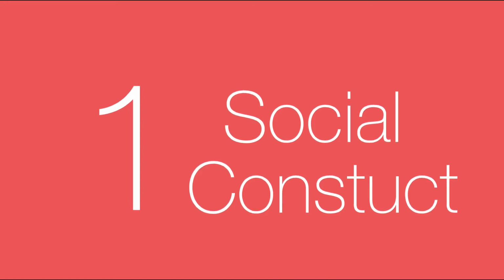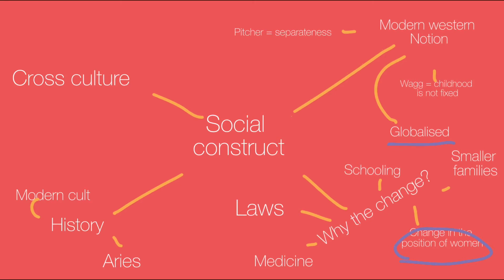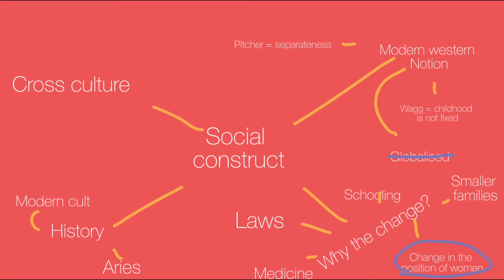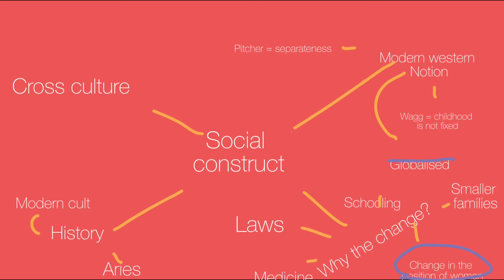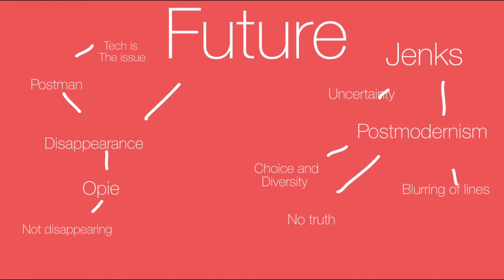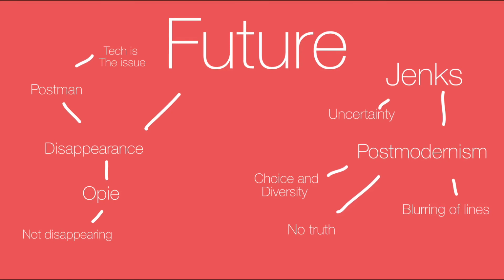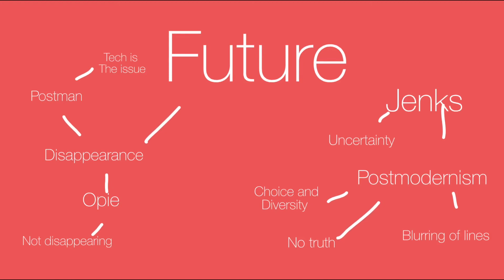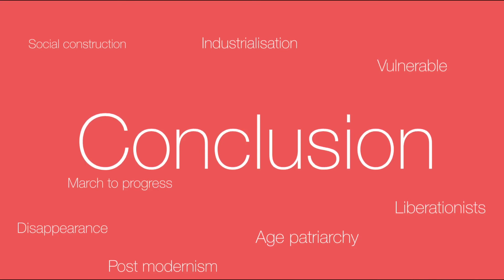Childhood and Sociology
An overview of the topic